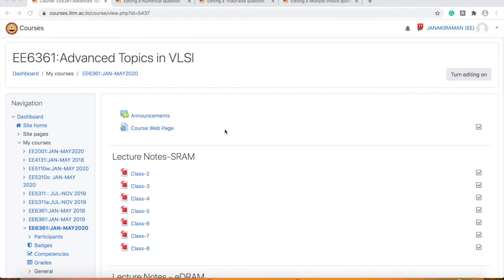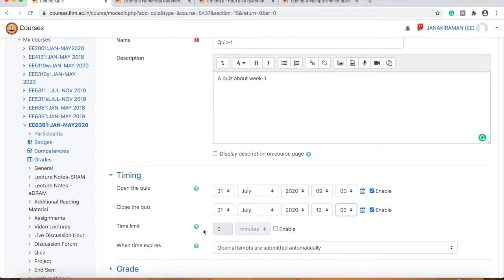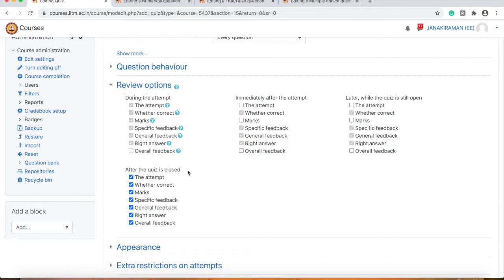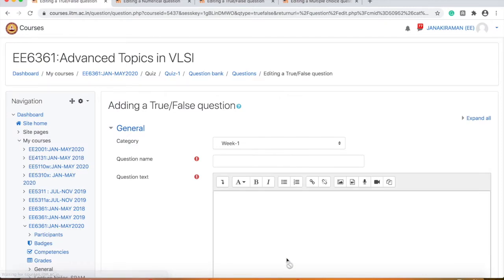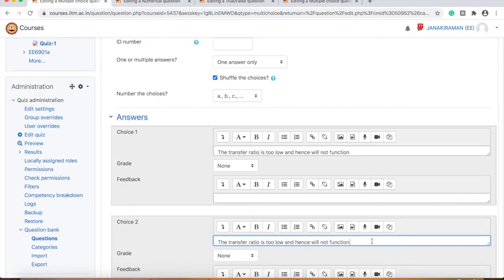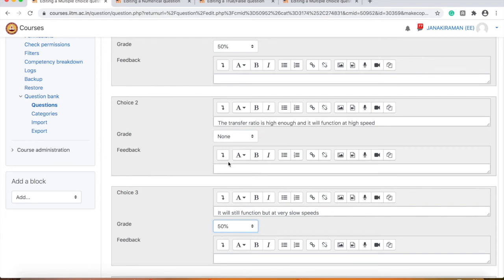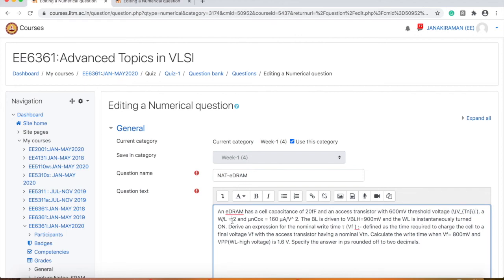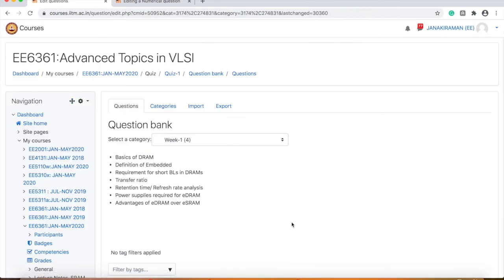Moodle Quiz Part-1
Setting up a quiz on Moodle part-1